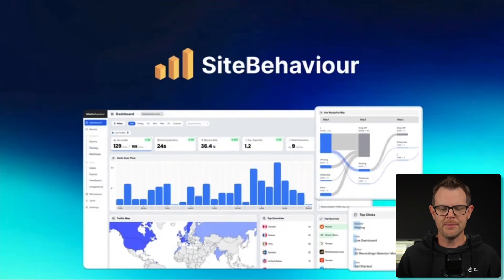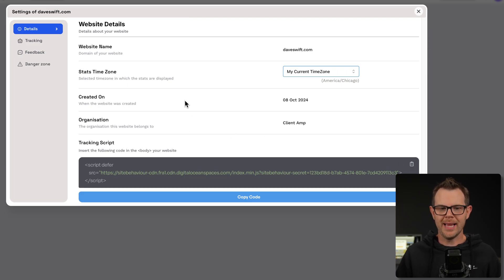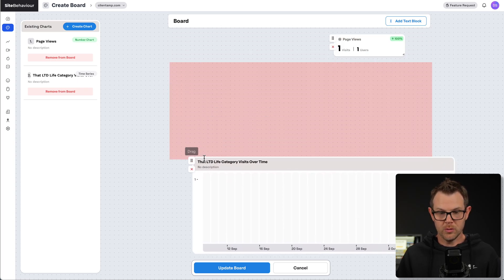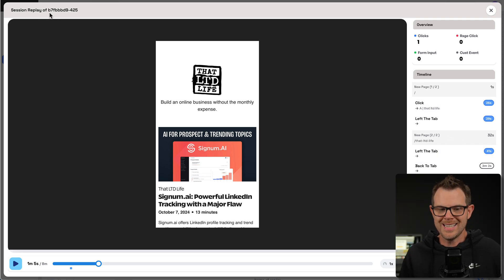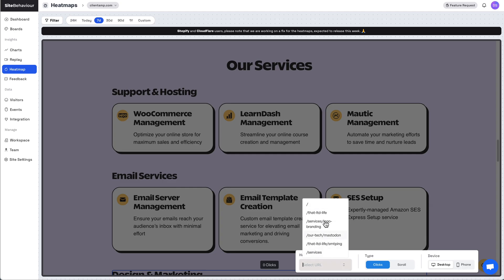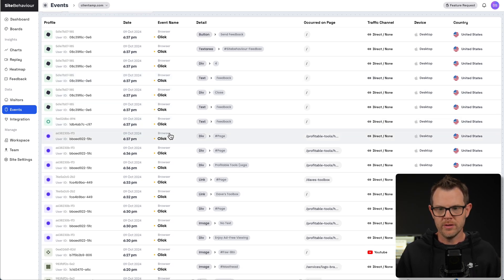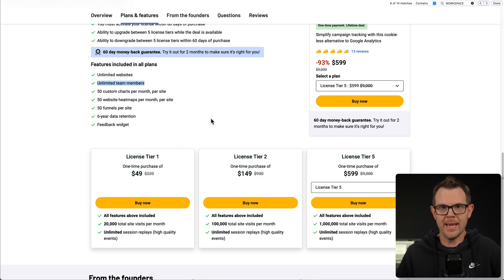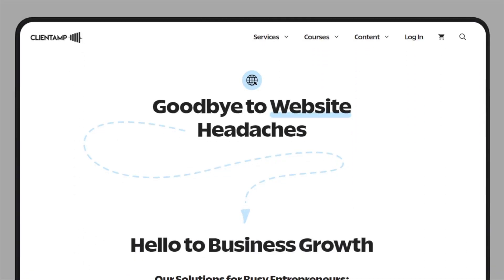Is This $49 Tool Better Than Google Analytics? SiteBehaviour Review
SiteBehaviour is a powerful analytics tool that offers a user-friendly alternative to Google Analytics 4. In this review, I'll walk you through its features, pricing, and how it compares to other analytics solutions.

Chapters:
00:00 - Intro
00:25 - Dashboard
01:51 - Site Setup
02:50 - Workspace
03:32 - Boards
04:10 - Creating Charts
05:51 - Charts
06:18 - Replay
07:46 - Visitors
08:47 - Heatmap
09:55 - Feedback
11:39 - Events
12:20 - Integration
12:48 - Members
14:25 - Plans & Pricing
15:01 - Conclusion